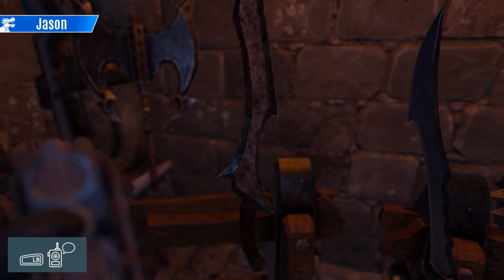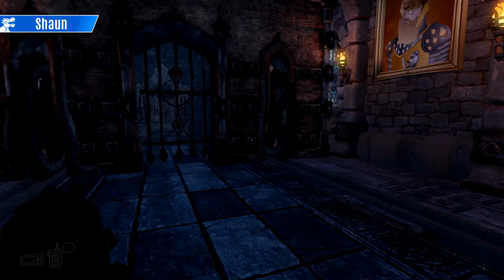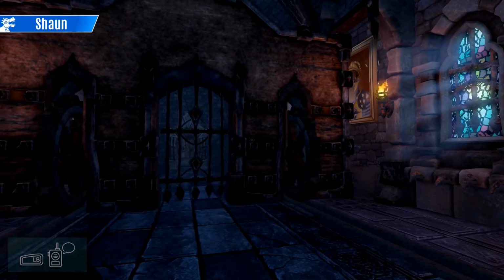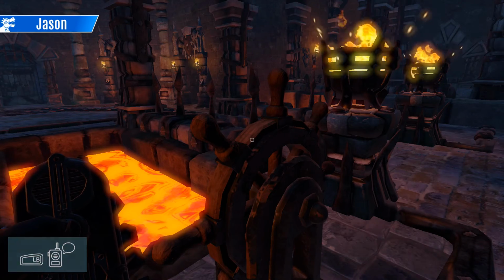We Were Here Too Extra #3 | Shaun vs Jason: Pick a Sword | Xbox Live co-op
Trying to race through an entire game as efficiently as possible while showing off all puzzle solutions and secrets isn't exactly easy. Especially when it's your first time solving a puzzle.

When recording our complete playthrough we switched places to mop up the rest of the achievements, so while we each have played all the puzzles and watched our videos detailing them, it is very different when you're actually playing.

We don't like to meticulously practice before recording, as the failure is part of the fun however this can lead to frustration.

Here's an outtake video of the armour/moving wall puzzle, where Jason and Shaun have every different philosophies on dealing with the puzzle. It ends in a spat.

Who is right and who is wrong?

If you think Jason was right, please rewatch the video because Jason just needed to try a damn sword!

If you think they're both idiots, you're correct!

Coming soon, or whenever we get our act together.

Game Info:
Name:  We Were Here Too
Developer:  Total Mayhem Games
Publisher: Total Mayhem Games
Year Released: 2018
Platform shown here: Xbox One

This video is intended for a mature audience. Watch as mates chat about all manner of subjects while gaming. May include swearing, sexual references and likely embarrassment.

Iron Dinos regularly meet online to play games and talk about whatever is on our minds. This tends towards movies, games and food, but no doubt we'll get on to putting the world to rights at some point.